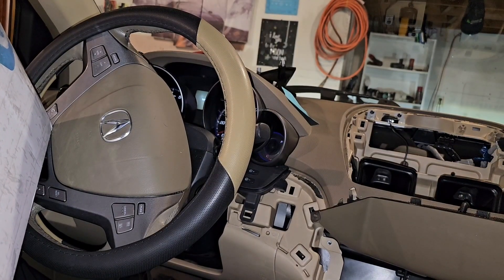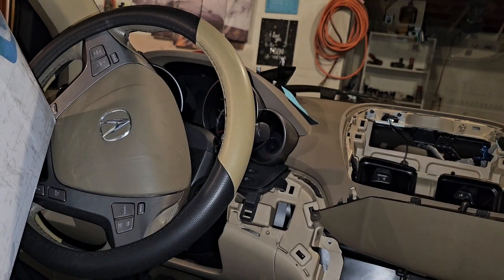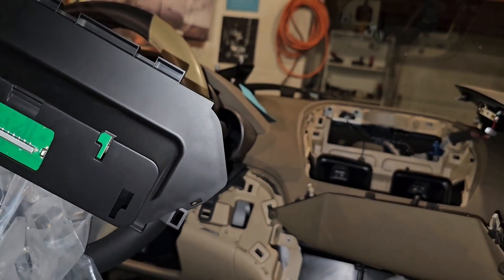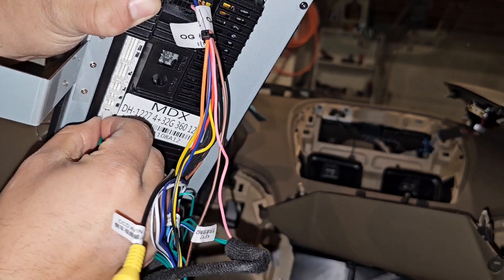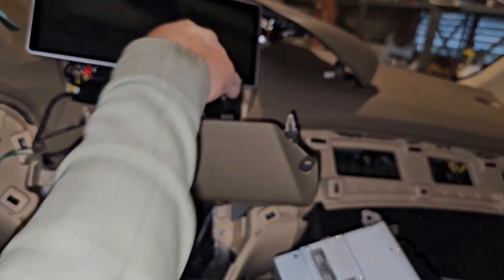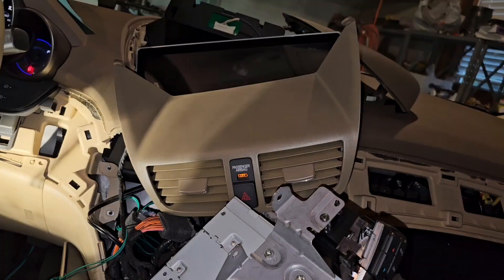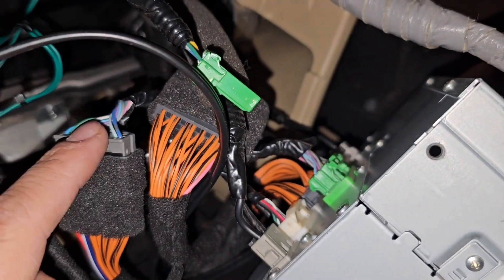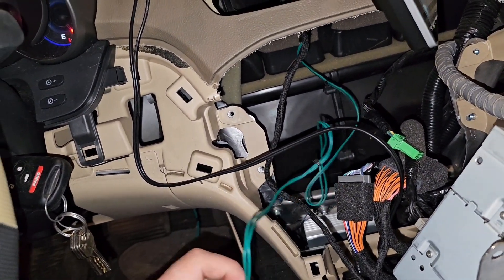Android headunit on a 2007-13 Acura MDX (Install)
link to Radio